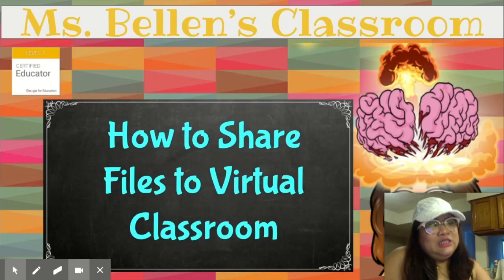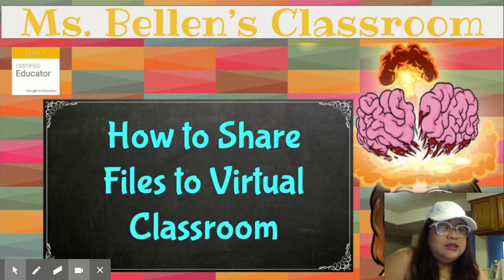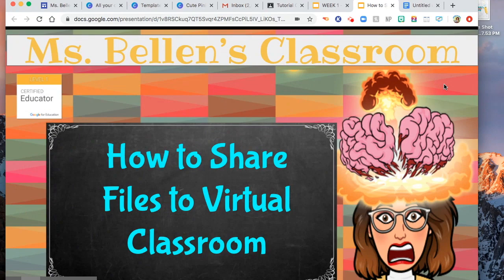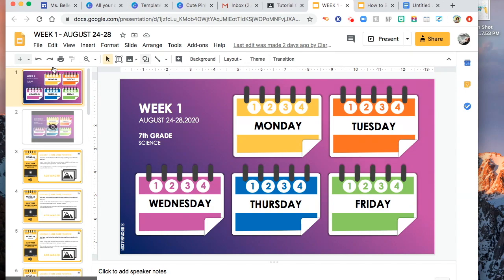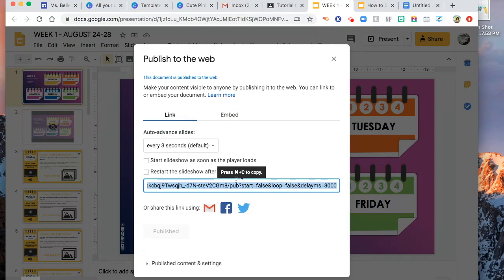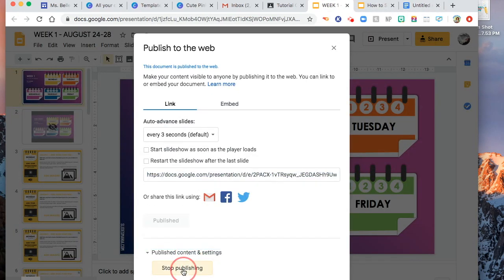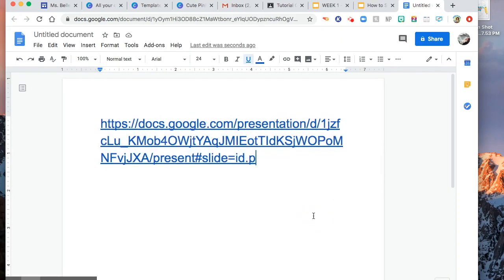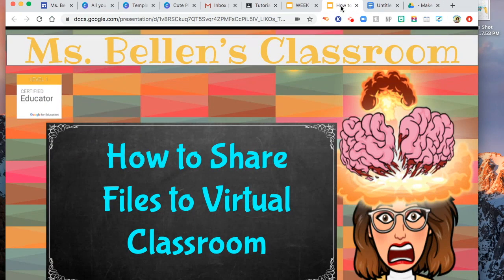How to Share Files to Virtual Classroom | Clang Bellen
This video is about How to Share Files to Virtual Classroom | Clang Bellen